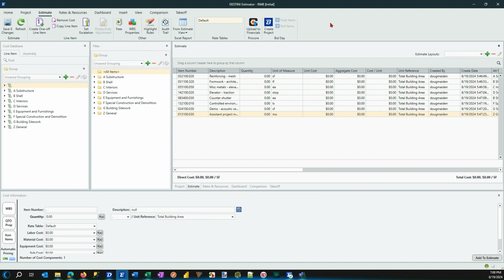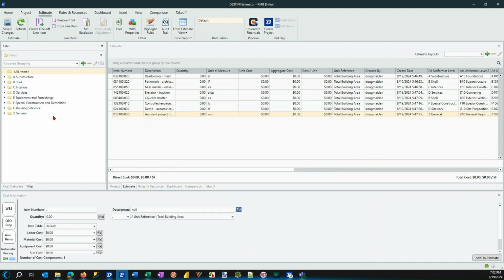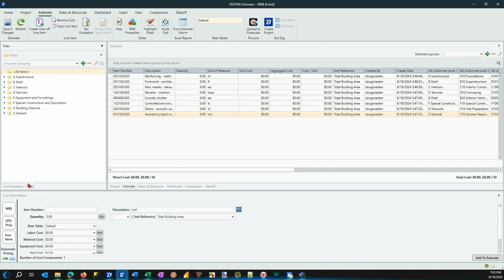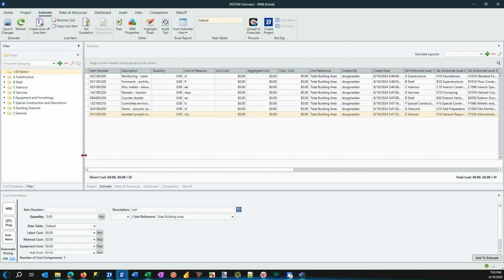Filter View Tab Shortcut in DESTINI Estimator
This video shows you how to reset your views in DESTINI Estimator construction estimating software.

When you are working on a single monitor in DESTINI Estimator, the best construction estimating software for preconstruction, your tabs and views default to both the Cost Database and Filter open at the same time.

To make your life easier working in the Filter tab, this video demonstrates how to use only the Filter tab when you are taking line items out of the cost database and adding to the estimate or when you are dissecting the estimate.

You can simply either click on the right and off button click on the Filter title and then float it, or just tear it off.

You can also split tab which will show you the cost database and line items, and assemblies and your filter view.

This shortcut in the Filter tab may take a little bit of getting used to, but it does start to maximize your screen running state if you are only on a single monitor.